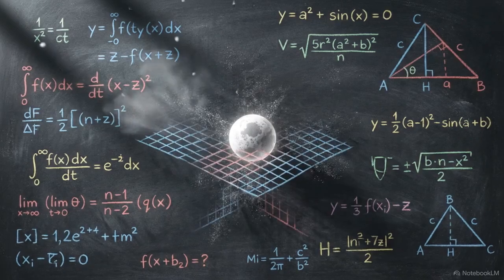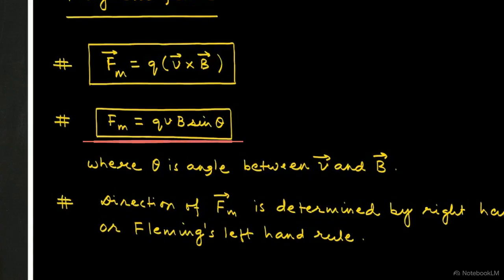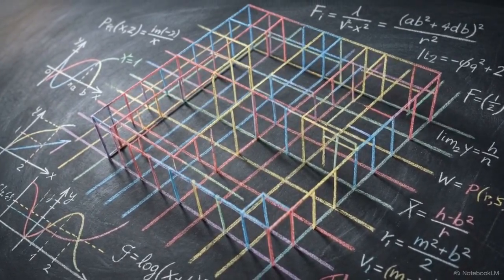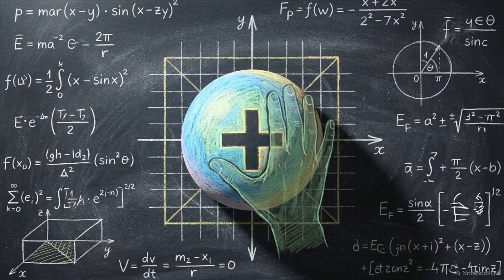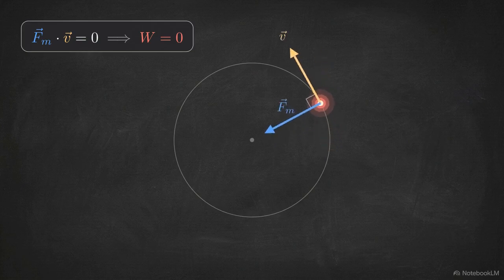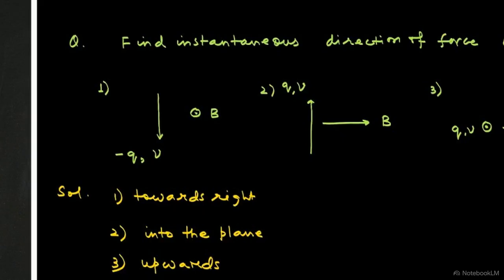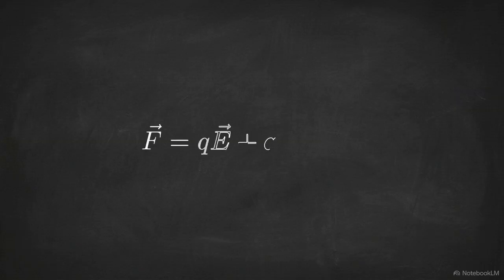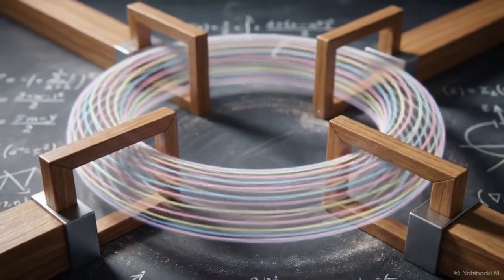Lorentz force (Magnetic force on a moving charge)